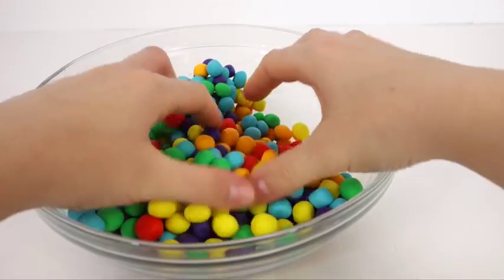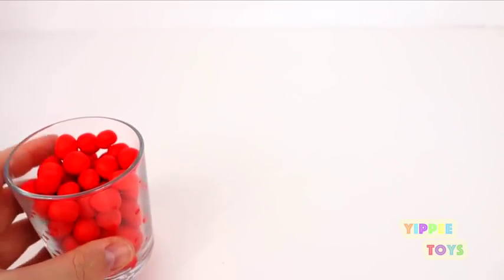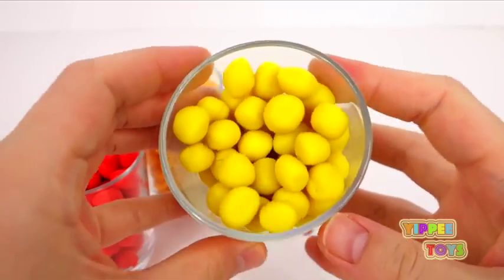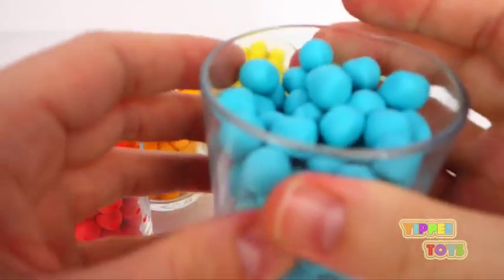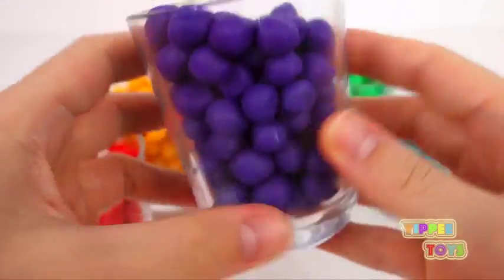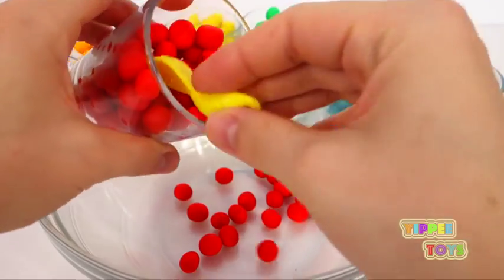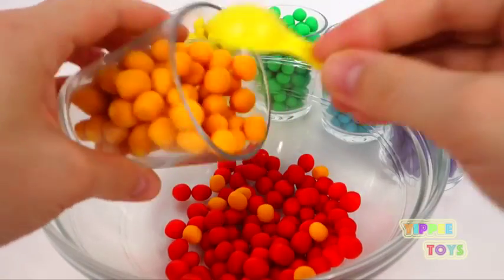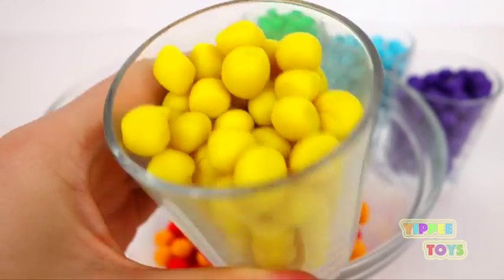Learn Colors For Toddlers Children Kids Play Doh Dippin Dots Rainbow